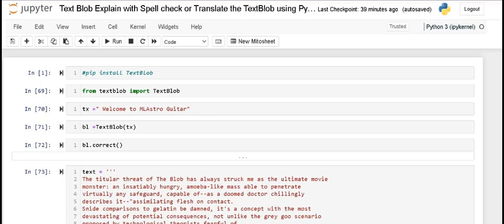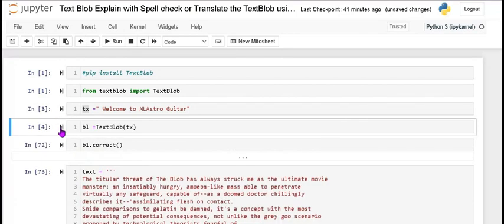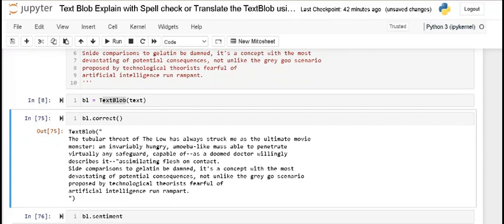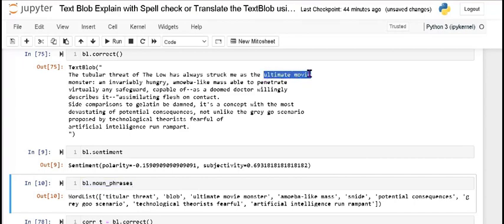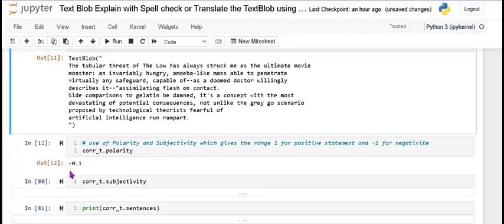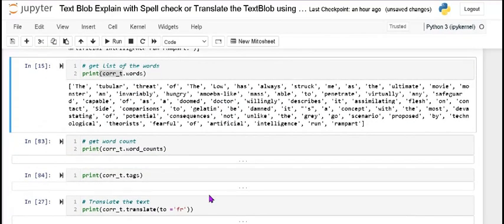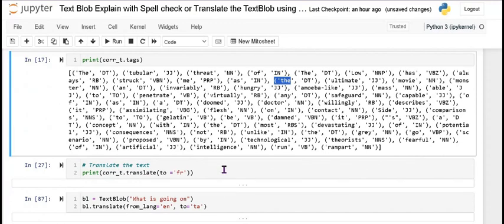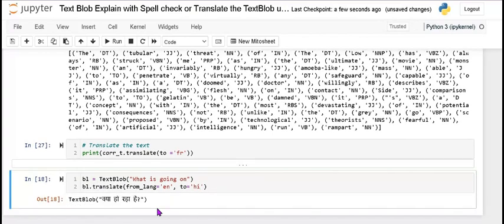Text Blob Explain with Translate the text using Python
# Machine learning:
# Data Science:
# Data Analysts:
# Data Visualization:
# Time Series:
# R Language:
# Open CV:
# Palmistry: Astrology:
# Song in Guitar Tab: